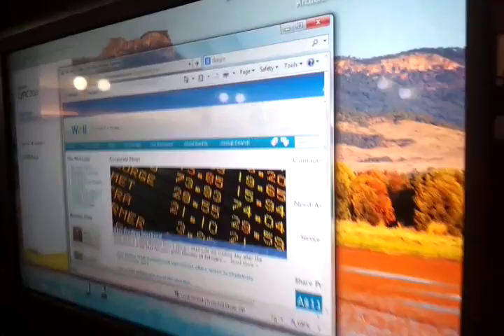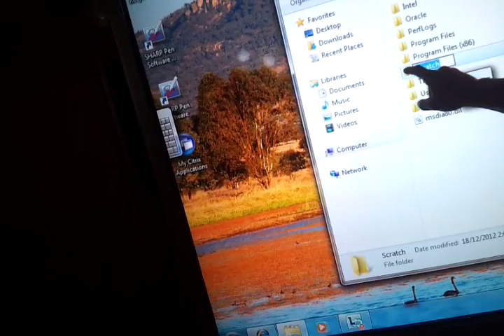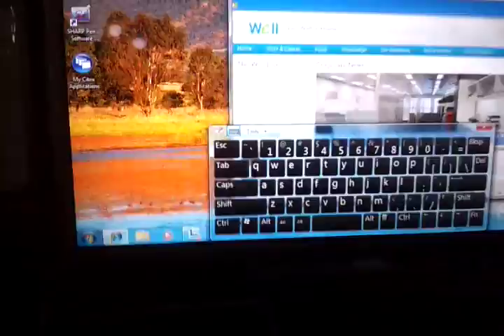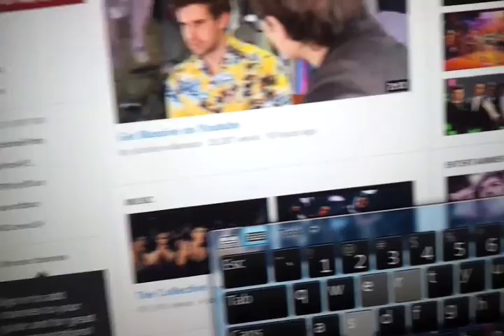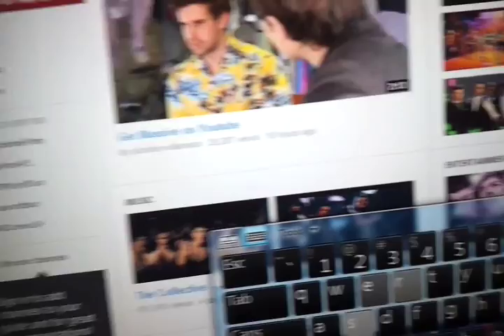90 inch sharp touch screen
I mention in the video that these screens are 70", but found out later that they were actually 90".  Video was taken in 2012 and at the time the screens were ~$20k each.  Not my TV's, my company owned them for meetings.